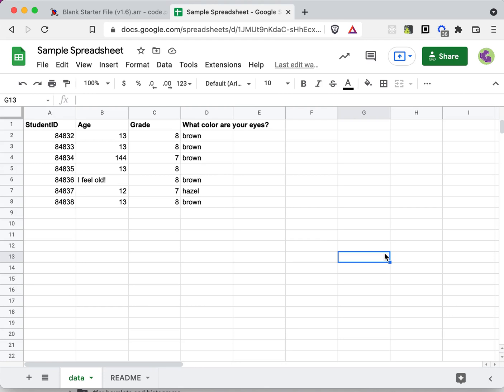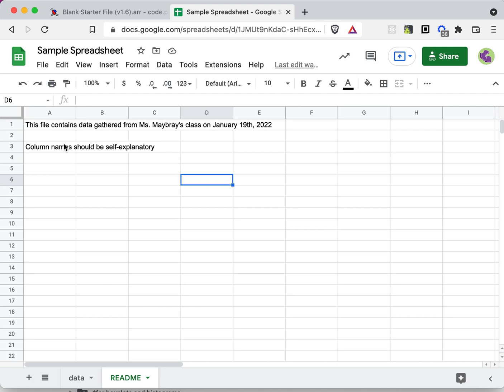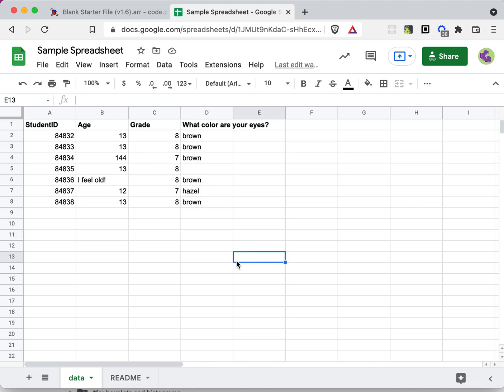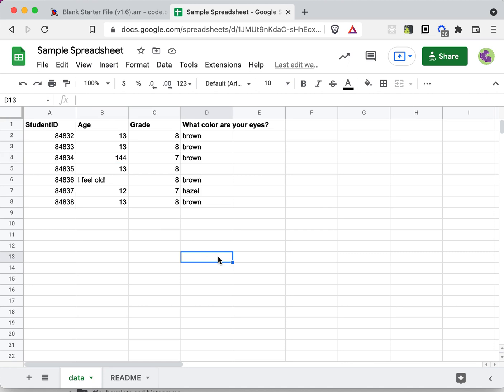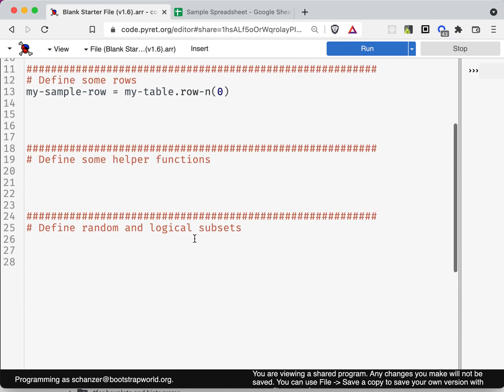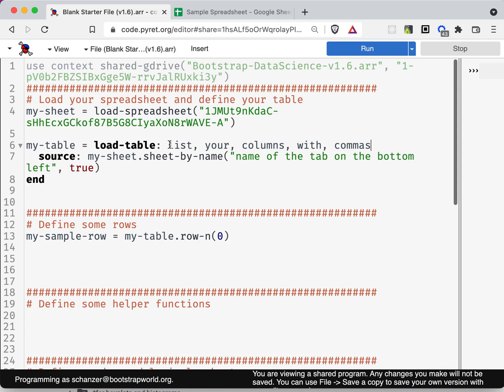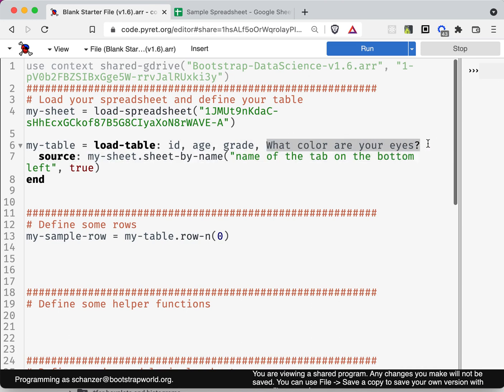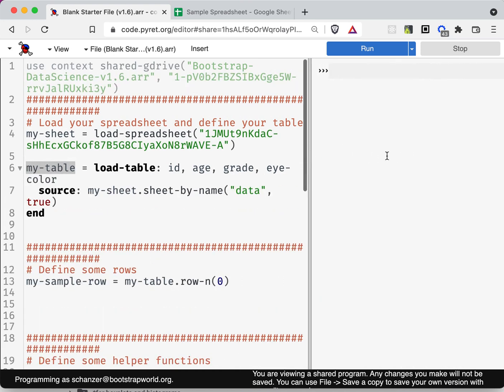Importing a Google Sheet into Pyret with Bootstrap:Data Science